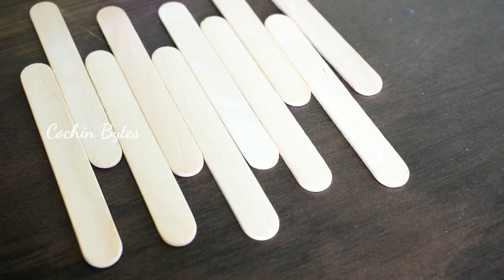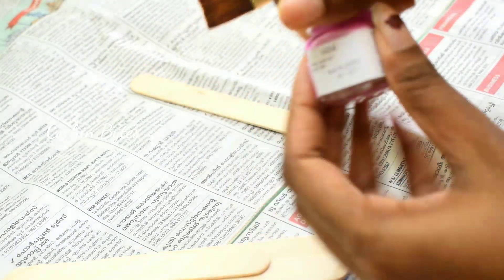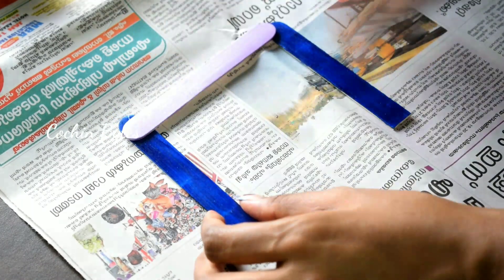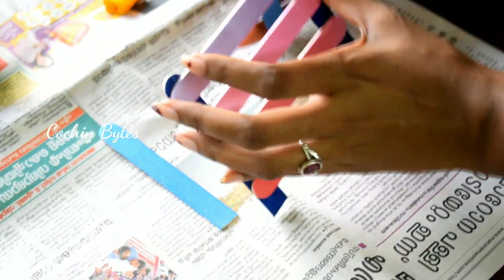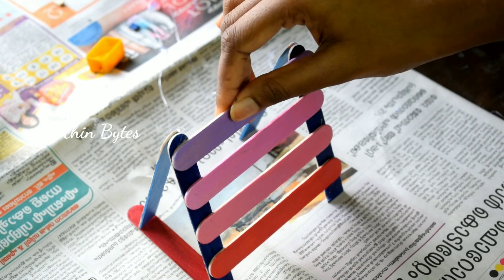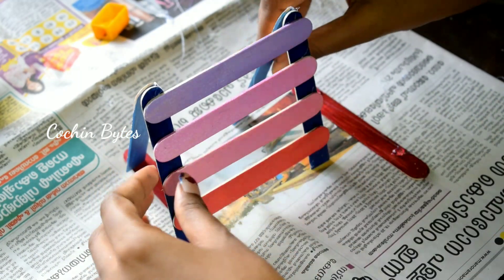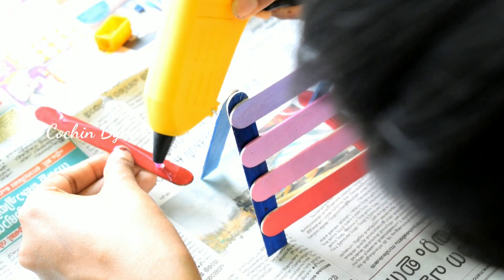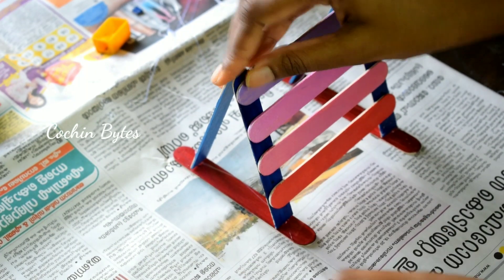🔥പെൺകുട്ടികൾക്ക് വളരെ useful ആയ ക്രാഫ്റ്റ്|DIY Earrings Stand|Cochin Bytes|Ep:041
Hello friends,
In this video I am going to show you how to make an earring stand using easily available materials.
Hope you all will like this!!!😊

Hello friends,
I am Chandana S Nair.I am a student.This channel is managed by me,my achan Shaji

Everything you see on our channel is created by us unless otherwise stated.Please donot use any photos or content without asking our permission!!!